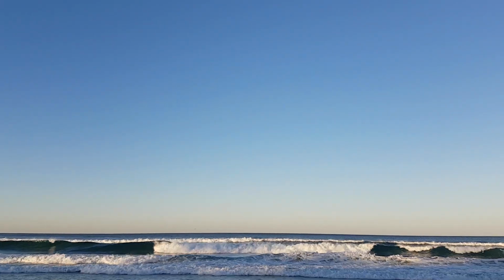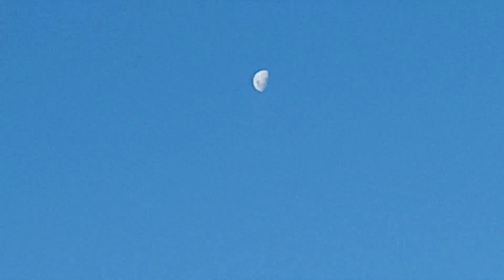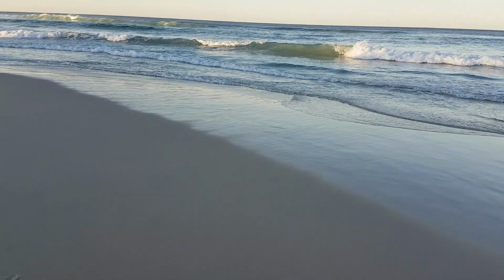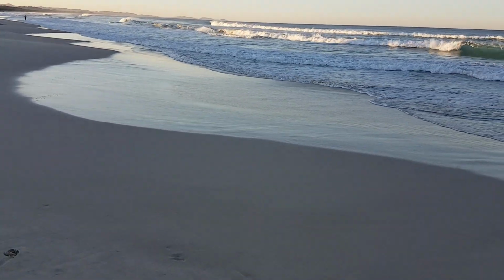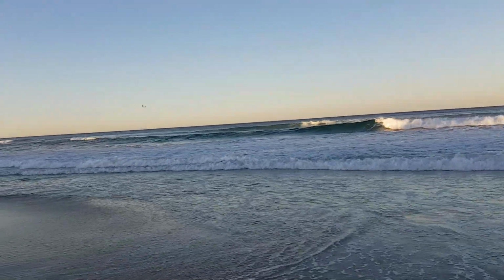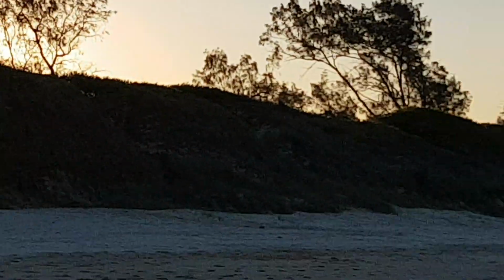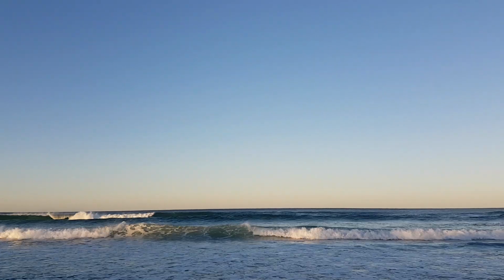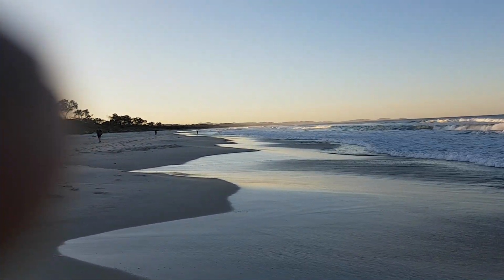Part 1, Earth Is Flat, Moon And Tides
Kinda wished I went back to the car and got the camera before the swim, because it got cold and shady real quick. And much harder to see the difference in the wet from the dry sand.

Seems I'm working all next week, so maybe tomorrow if time permits, on my day off, I can escape to paradise again for another glimpse at the actual tides in actual action. Especially since the moon is waxing, and rising a little later each day, tomorrow might be perfect.

This was this evening anyway, 2nd of May, 2020. The patron saint of corona has blessed us all through the current epidemic of misunderstanding. May she see us all through the greater one, that of the tides.